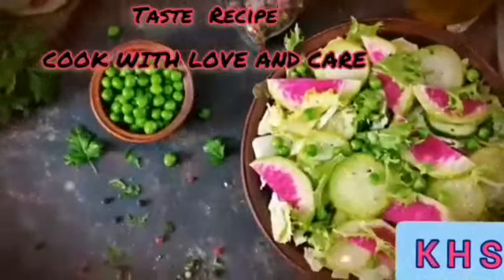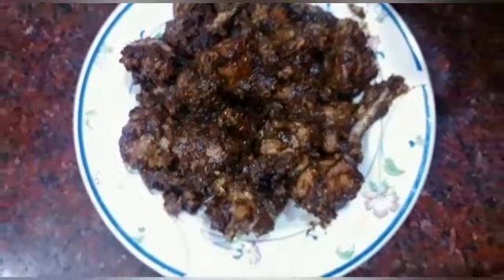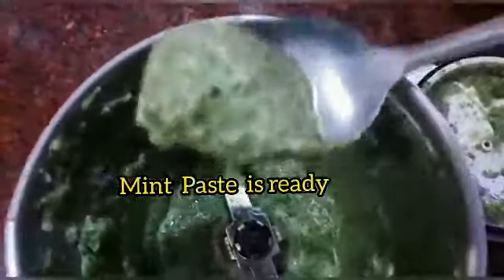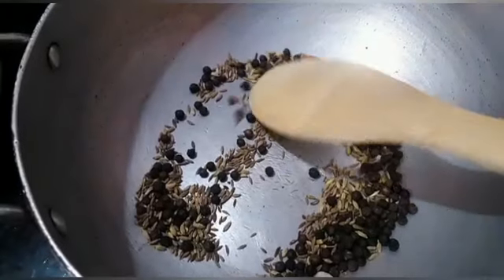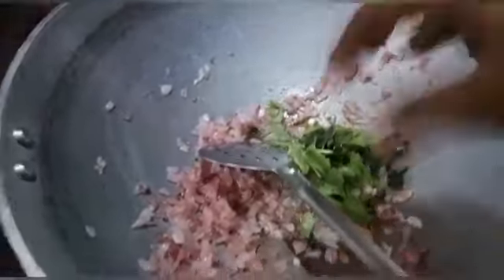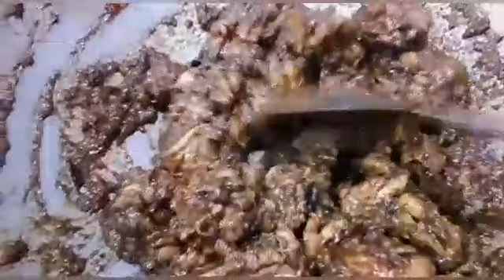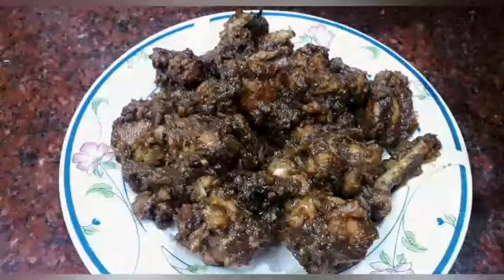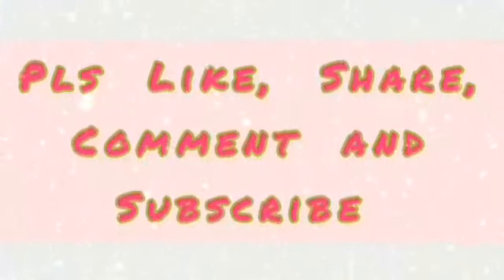Mint Pepper Chicken Recipe ||புதினா மிளகு கோழி வருவல்||KUTTIES HEALTHY SAMAYAL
Healthy Home Made Easy Cooking

Also view these recipes👇.